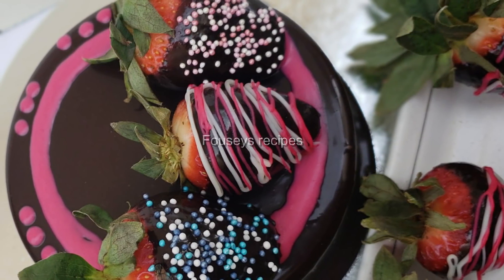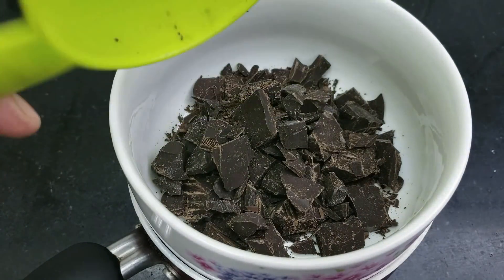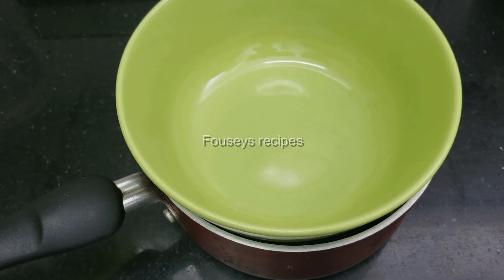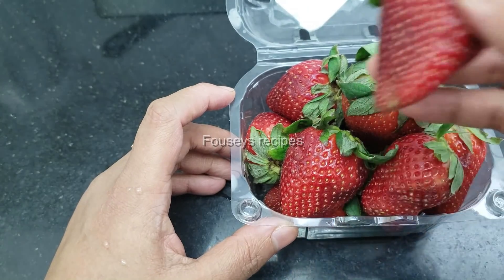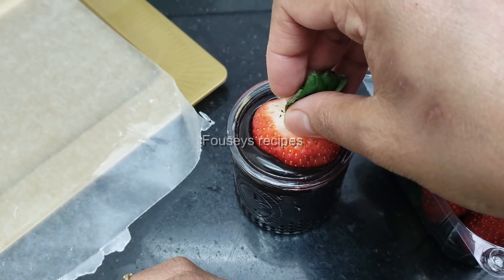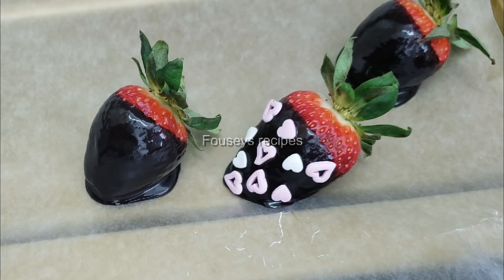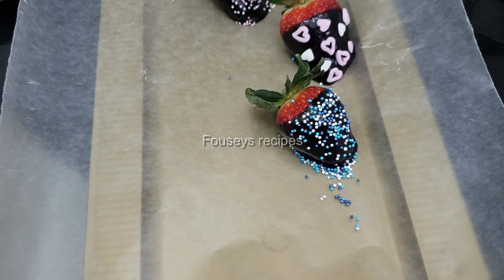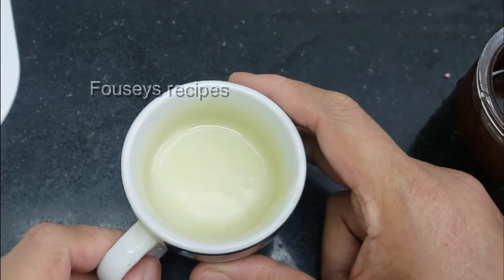Chocolate Coated Strawberries 😋😋😋😍👌